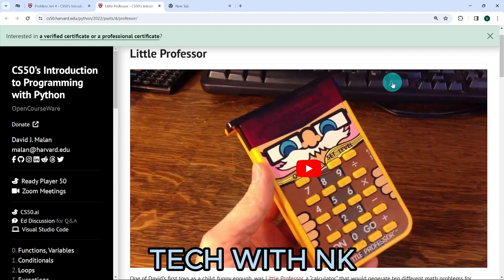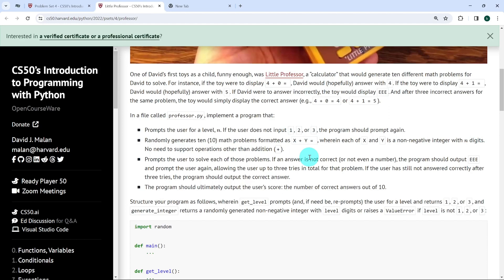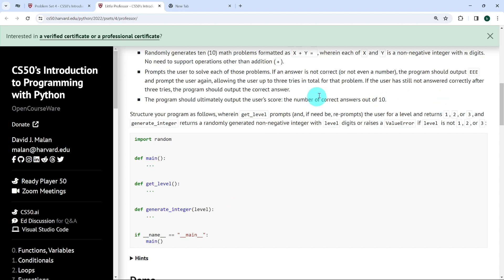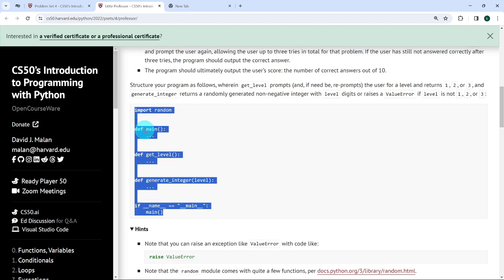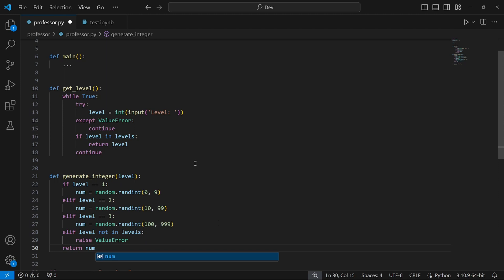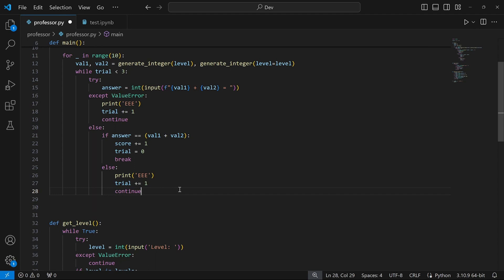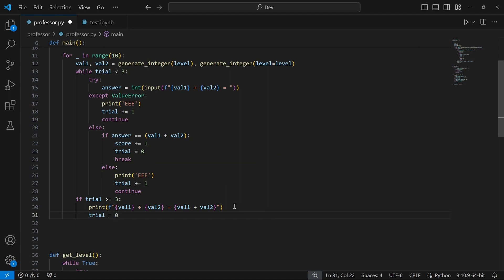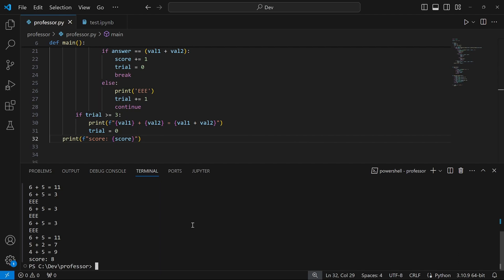PROBLEM SET 4 CS50 PYTHON PROGRAMMING : LITTLE PROFESSOR ( 2024 HARVARD FREE COURSE )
solve cs50 python Little Professor, problem set 4 python programming

In this video, we tackle CS50's Introduction to Programming with Python Problem Set 4: Little Professor. Join me on another exciting Python tutorial and devise elegant solutions together. Whether you're a CS50p student, a Python enthusiast, or simply looking to enhance your coding skills, this tutorial is for you. Follow along step-by-step as we dive deep into the world of Python programming and conquer the challenges of CS50p. Don't miss out on this valuable resource for mastering Python and advancing your coding journey. Let's code!

Chapters:
00:00 Intro
00:34 Problem Overview
04:12 Solution to Little Professor
15:31 Code Test
17:16 Conclusion

Join us as we solve Little Professor and unlock the power of Python programming. Let's conquer CS50p together!